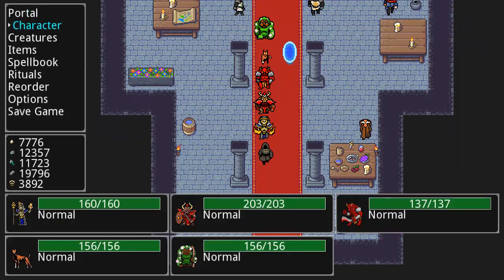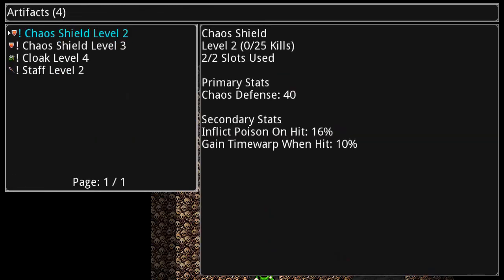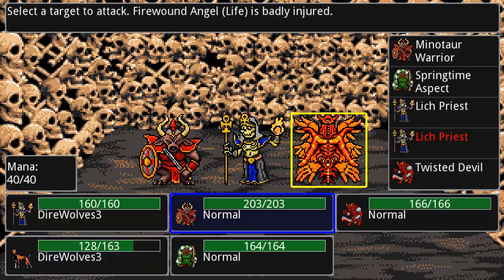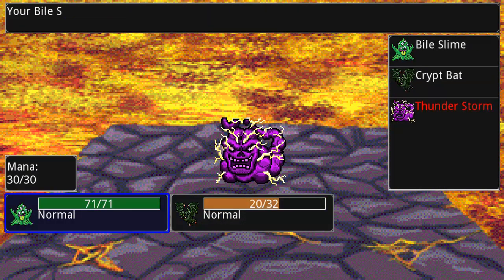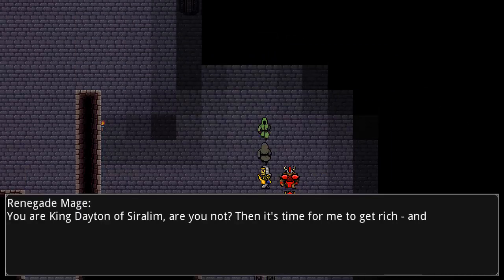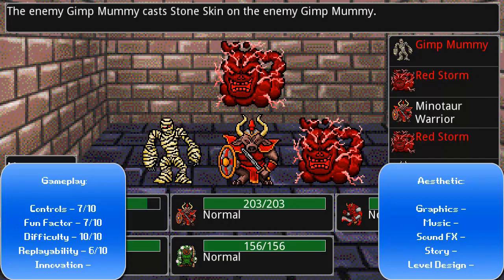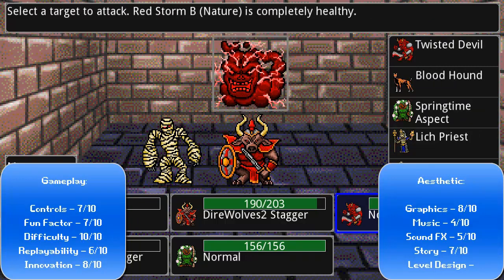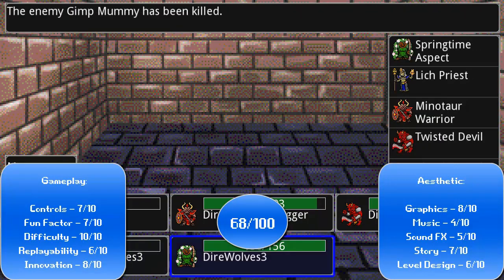Siralim Review : Pseudo-Pokemon Wizardry and Dungeon-Crawling Gameplay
Siralim is my first scripted review. I'm pretty glad I picked Siralim because it is relatively simple, but the gameplay is deceptively deep. Siralim allows you to capture various creatures in very Pokemon-esque gameplay.

In this review I try to hit all the major points I could find, but with Siralim having an infinite level up system Siralim will surely give your your money's worth. Siralim was a pleasure to review, and is still a pleasure to play.

Siralim is a deep RPG with light roguelike elements that allows you to summon and customize hundreds of creatures to fight in strategic battle. Fight your way through randomly generated dungeons and complete randomized quests. Find rare treasure and use it to upgrade your castle, empower your creatures, craft powerful artifacts, learn new spells, and much more.
Features
Randomly generated dungeons and quests - no two dungeons are alike!
Capture and summon over 300 unique creatures to fight for you. Each creature has its own unique abilities which directly affect the way you play the game.
Cast over 100 powerful spells to turn the tide of battle.
Fight in challenging battles that reward thoughtful strategy rather than mindless button mashing.
Upgrade your castle to add new rooms, to unlock new creatures, and to entice new citizens to live in your kingdom.
Craft and enchant equipment to augment your creatures' power or to grant them new abilities. There are over 500 different crafting materials to collect and use.
Create eggs that will someday hatch into extremely powerful creatures.
Fight in your kingdom's battle arena for fame, fortune, and glory.
Infinite playability. There is no level cap, no restrictions, and the game never ends. Want to play until your character is level 937? Go for it.
A roguelike overworld where you can see your enemies approaching before battle begins.
Ever-expanding: we frequently release major content patches that give you access to new creatures, items, and other things to do.

Siralim is a game where you are the newly crowned King/Queen after your father’s passing. You then start by going to other realms and fulfilling duties (quests) that will help you expand your castle and let you access more stuff.

The meat of Siralim is in the monster collecting. If you have played games like Dragon Warrior Monsters series, Siralim will scratch that itch with hundreds of monsters to get, plus finding the best artifact to equip them with. Don’t know the party limit of the newer Dragon Warrior Monster games, but in this one its 6 monsters on a first person perspective, turn-based battle system. What’s different in this one, however, is that every creature has a unique ability. It’s fun trying to find the best match of monsters before going to a dungeon crawl. So, if you like monster collecting games, you should give Siralim a try. -Lenteazul

Siralim is a turn-based dungeon-crawling creature-taming RPG with lots of randomly-generated elements.

Despite my current visible playtime on the Steam version of Siralim, I've sunk over 40 hours into this game (and intend to pick it back up with the Steam release). I really wanted to write a review on Steam to support the developer.

Strong Points
Every Creature has a different Ability. Mixing and matching Abilities can create a variety of synergies--and different Creatures' Abilities can counter enemy Creatures' Abilities, too.
Craftable & Enchantable weapons, plus Enchanting effects like increased HP or causing invisibility on hit.
The ability to create super-strong Creatures "from scratch" by collecting a series of rare items and crafting a "Nether Egg."
Can be a bit of a grind
Charming retro art style & great Creature variety
Zack, the lead dev, listens to bug reports and constructive criticism at the Thylacine Studios Forums.

Weak Points
Very specific audience
Somewhat repetitive missions/dungeons

If you're not sure you're part of the audience for Siralim's turn-based-dungeon-crawling-creature-taming-RPG-with-lots-of-randomly-generated-elements, but you still really want to give it a try, you're in luck; there's a free demo at the Siralim website! -Strange Alien Cookie

If you enjoyed pokemon, Magic the Gathering, and Roguelikes, I think you'll like this game. -drunkenmolerat